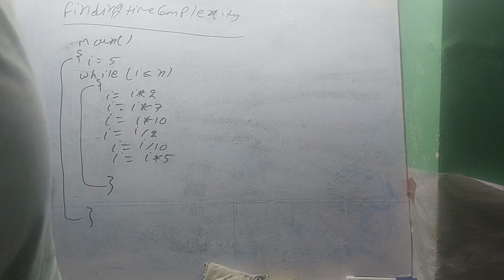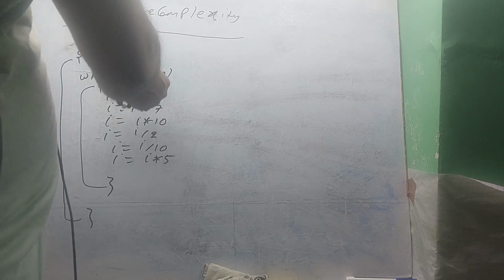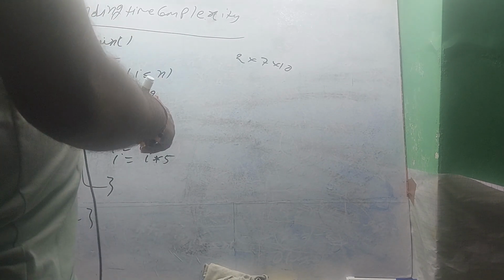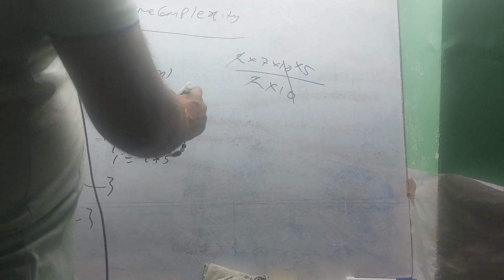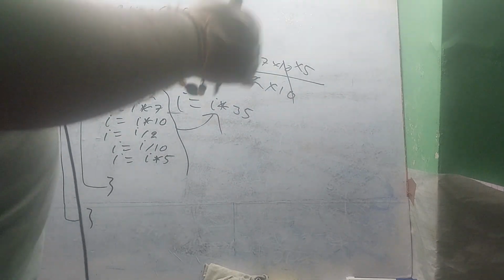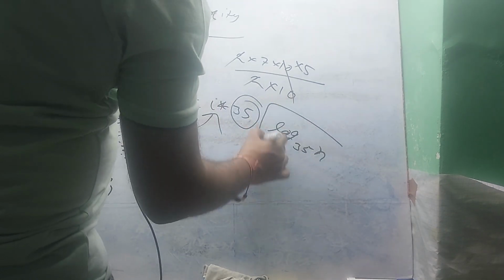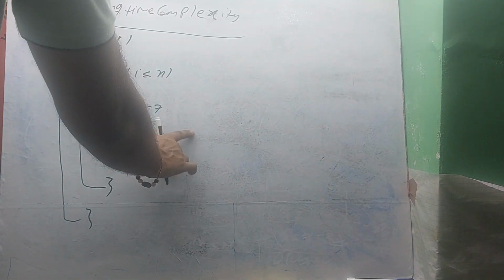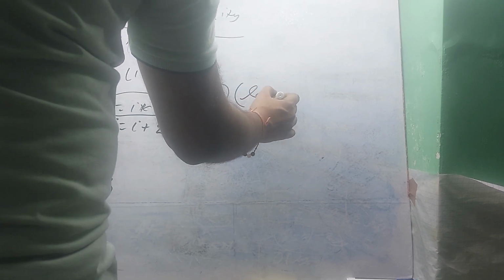Time Complexity 10